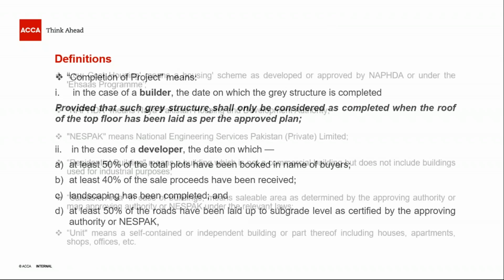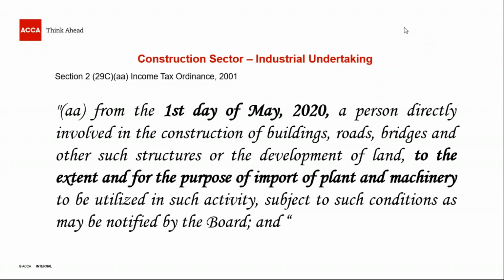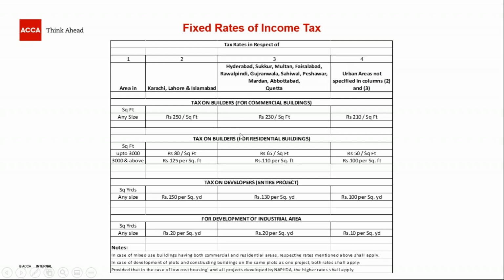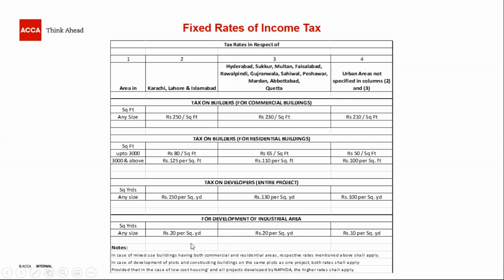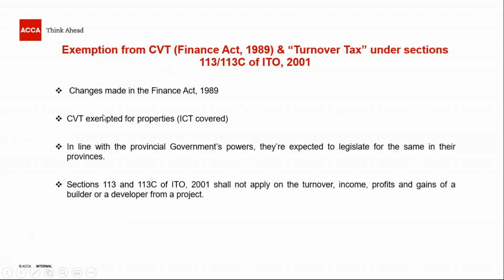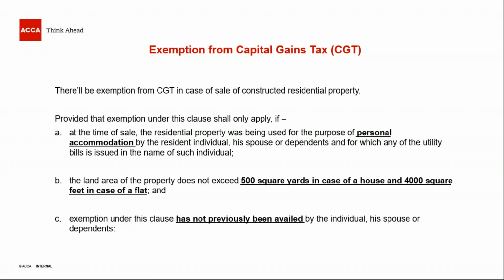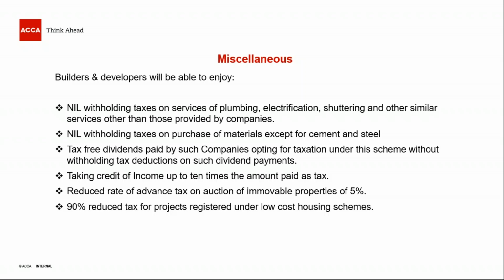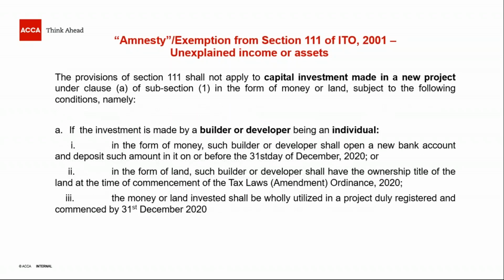3/5 What is Construction Industry Package? Learn the Tax Laws Amendment Ordinance, 2020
Be the first to watch all/remaining parts:
Part 1  Sun,  26 April 2020
Part 2  Mon, 27 April 2020
Part 4  Wed, 29 April 2020
Part 5  Thu,  30 April 2020

Mr. Omer Zaheer Meer delivered a training session on the Tax Laws (Amendment) Ordinance, 2020.

He is:
Managing Partner (Taxation & Corporate Services), MLCC,
Member, Global Tax Forum (UK),
Chairman, MNP & Taxation Committee, ACCA,
Chairman, Tax Clinic, LCCI
Chairman, Finance, Revenue & Economic Affairs Committee, LTBA &
Editorial Board Member, Policy Insights, MESA Publication, ACCA